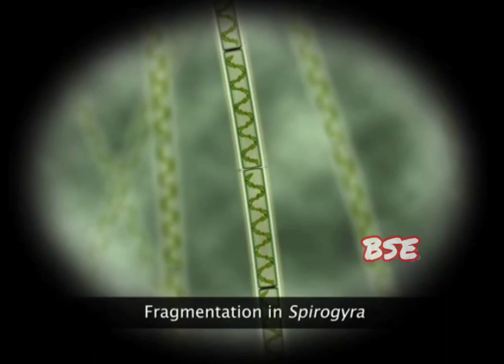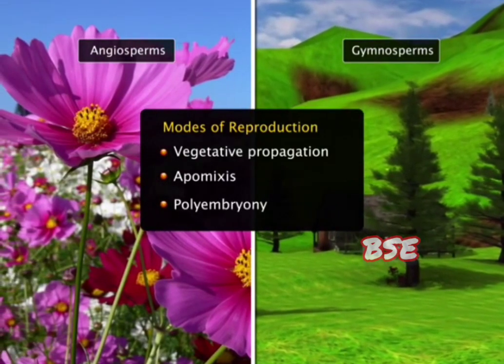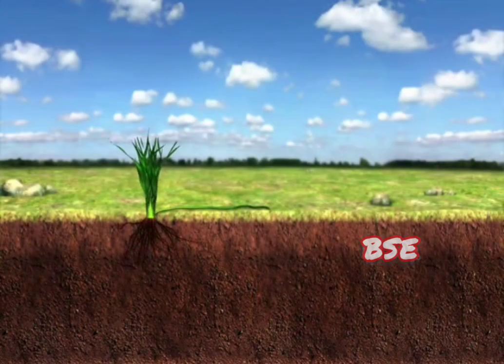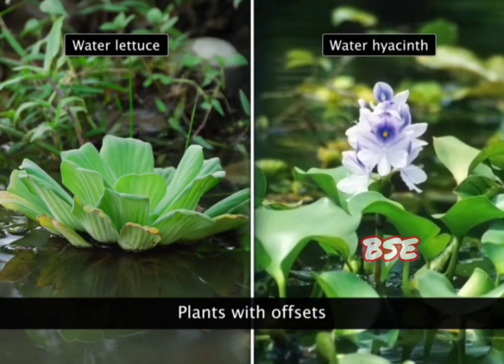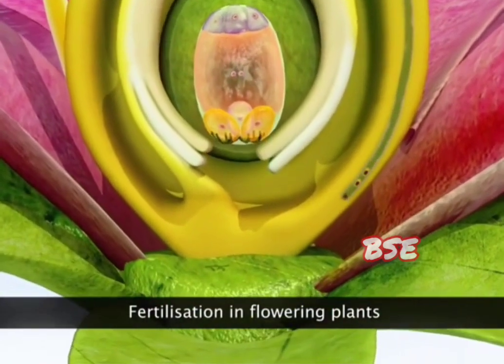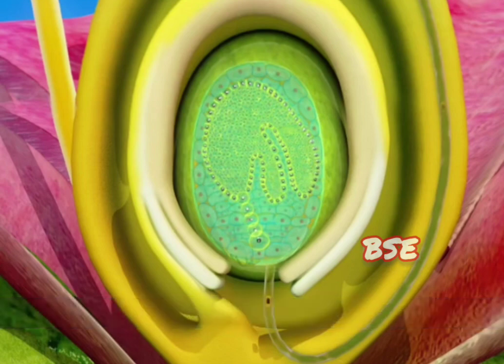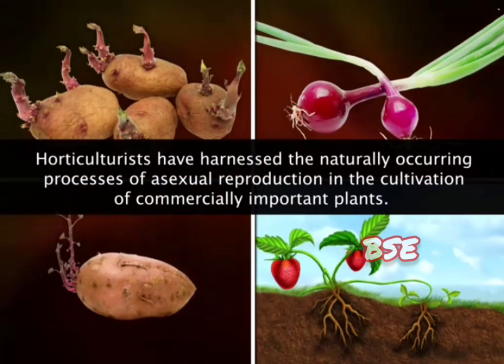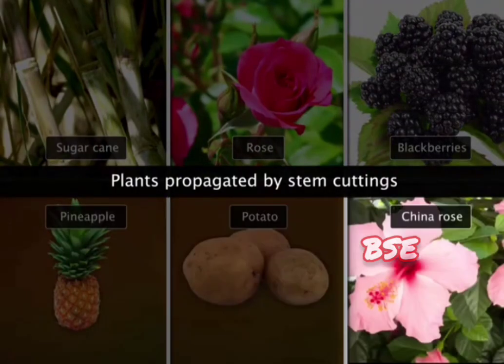Asexual reproduction in plants|| vegetative propagation || spore formation